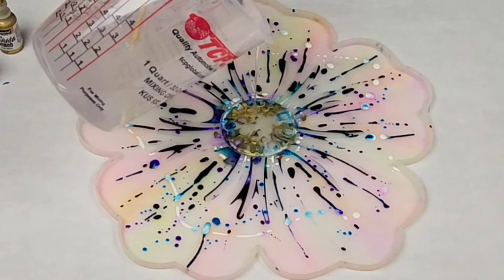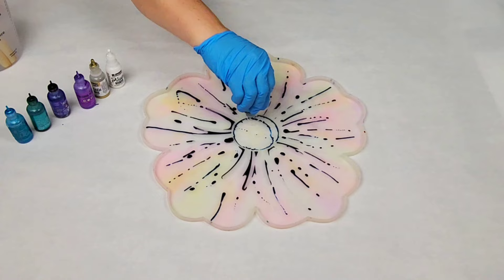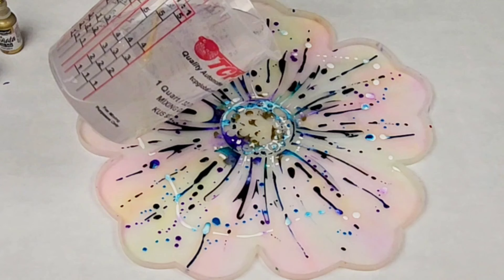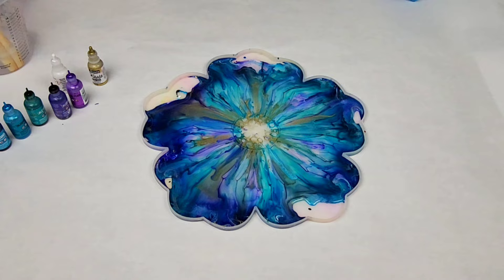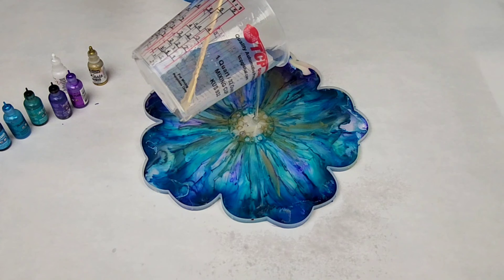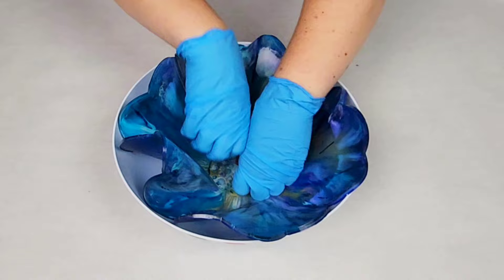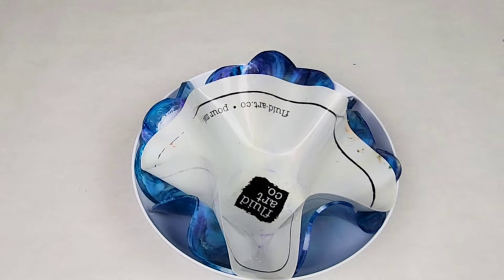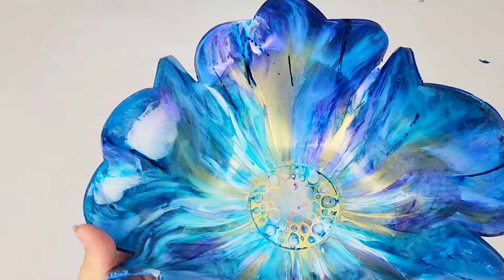Alcohol Ink and Resin Bowl with Peacock Colors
Peacock Colored Alcohol Ink and Resin Flower Bowl!

Materials used:

Ranger and Pinata Alcohol Inks
Silicone mold
Plastic bowl